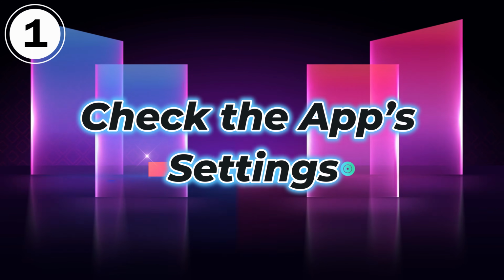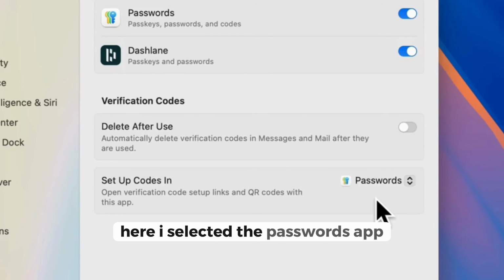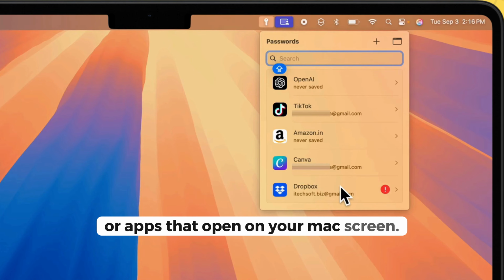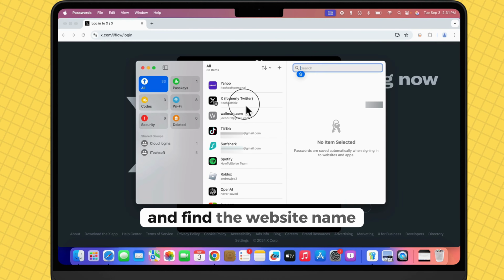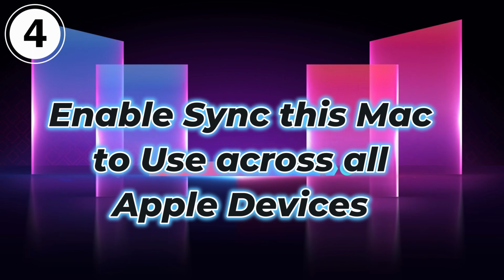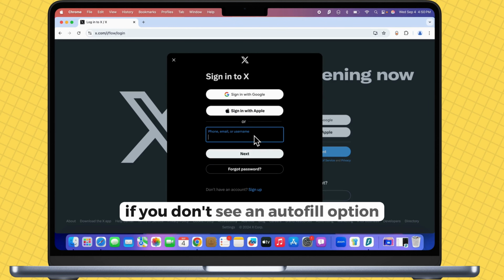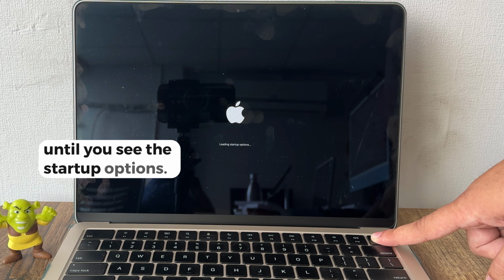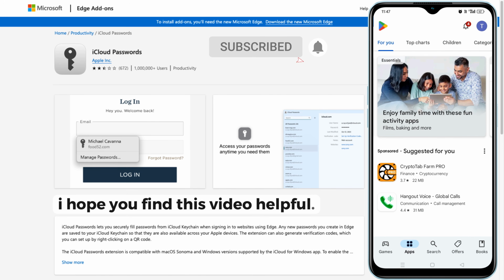Passwords app Not Working on Mac in MacOS Sequoia 15.4.1 [NEW]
Fix it now autofill, Syncing issues, Safari, Chrome, Mozila, Android, and Windows PC Passwords app Not Working on Mac. Running on macOS Sequoia.

If you’re like me and are facing issues with the Passwords app on macOS Sequoia, especially with password autofill not working, there are a few things you can try to fix it. First, I had to double-check that the Autofill feature was turned on in the Passwords settings on my Mac. If you’re using Safari and password autofill isn’t working, make sure the option is enabled in the browser too. For third-party browsers, like Chrome or Firefox, you can sync your passwords to keep everything consistent. Also, adding the Passwords app to the top menu helped me access it faster. If you’re syncing across devices, it’s a good idea to ensure that everything is set up properly so you don’t miss out on autofill on your other devices, whether that’s a Mac, a Windows PC, or even an Android device.

Intro 00:00
Check the App's Settings 00:16
If Autofill not working, Verify Safari Settings 02:27
Password app for Third-Party Browser 03:32
Enable Sync this Mac to Use across all Apple Devices 04:17
Restart Your Mac 04:42
Apple ID check - All Device 04:57
Start up Mac in Safe mode 05:29
Windows PC and android 06:41